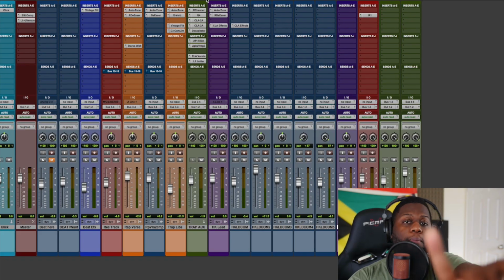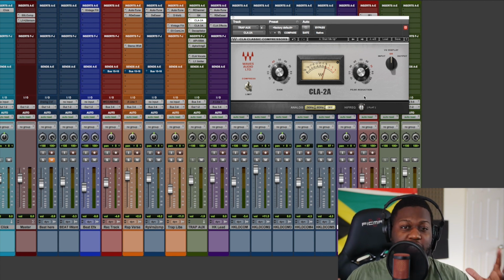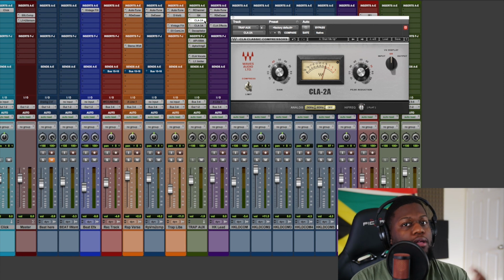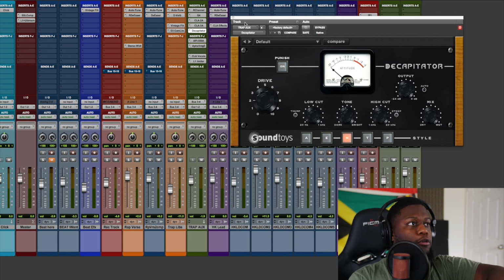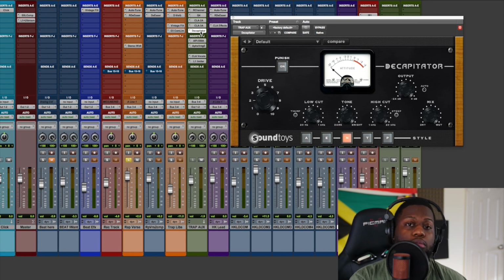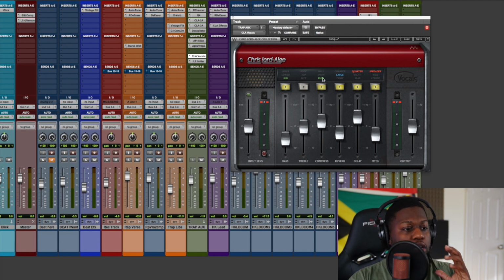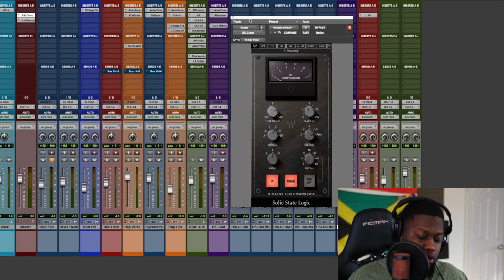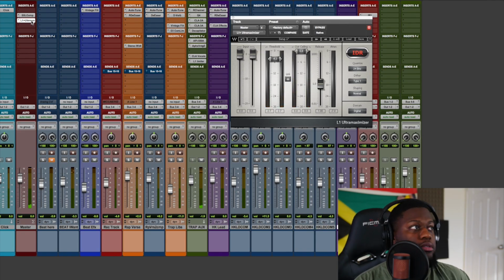My Top 5 Waves Plugins for Mixing New Age Hip Hop Vocals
2. Comment on this video
3. Follow @quedatrudeboy on Instagram and comment on the post
And we will be choosing from the likes and comments from instagram post !